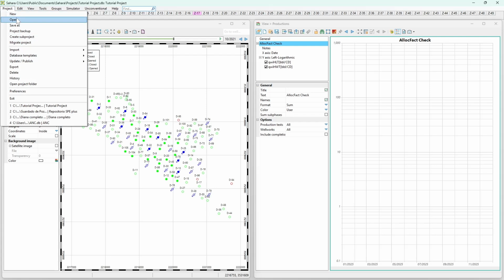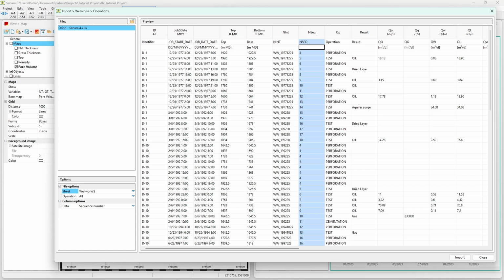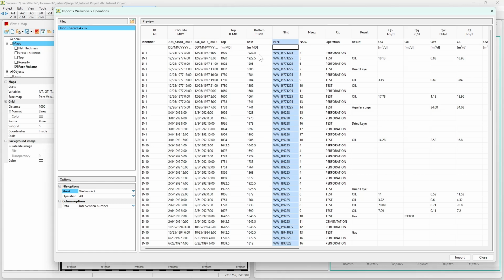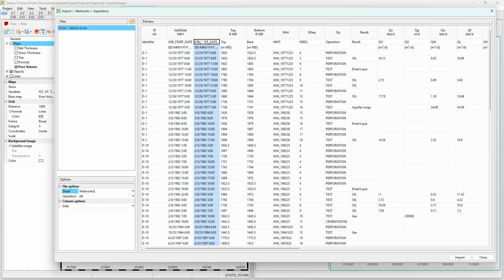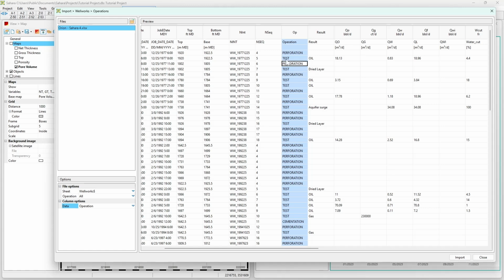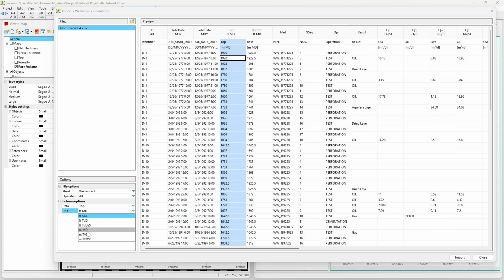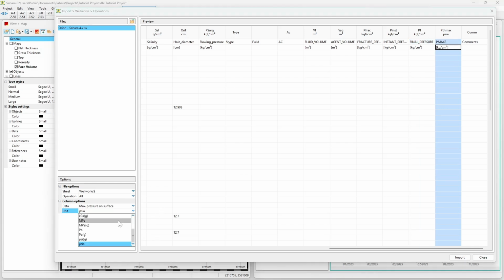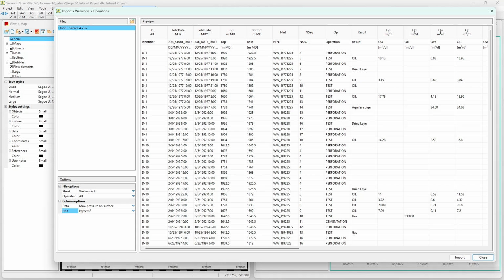Exercise 36 - Importing Wellworks